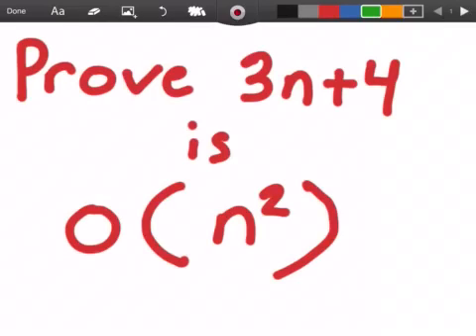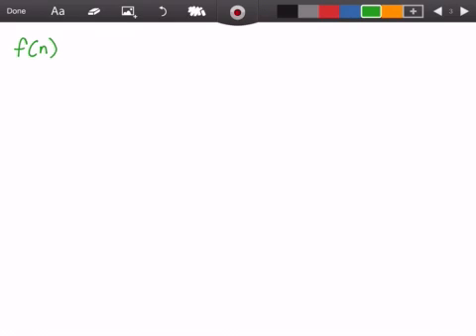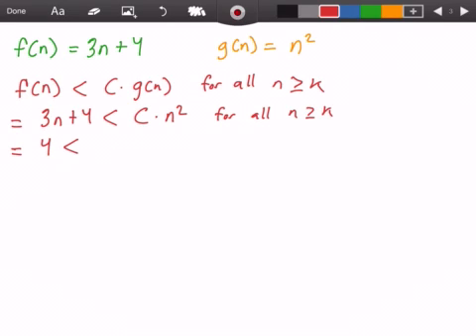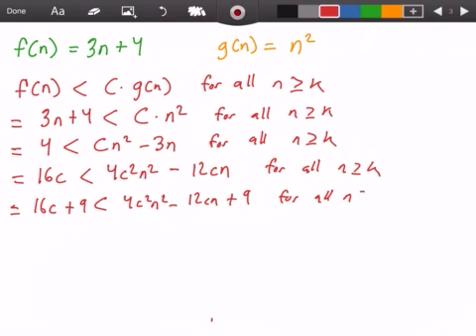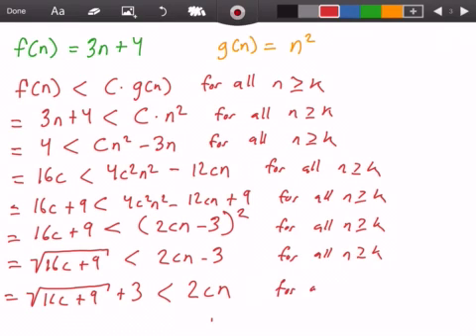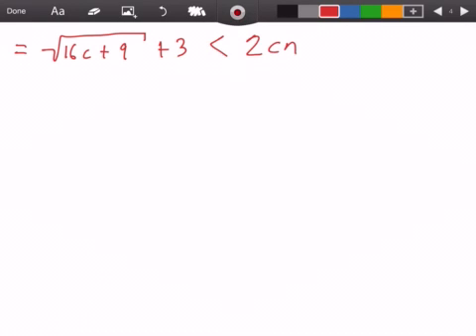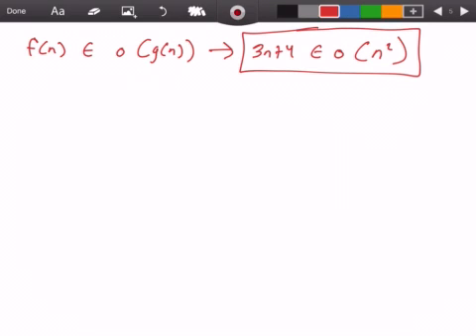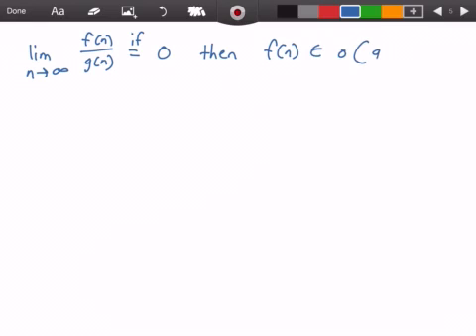Prove Little o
Prove f(n) is little o of g(n)